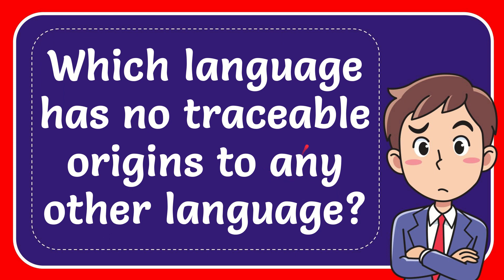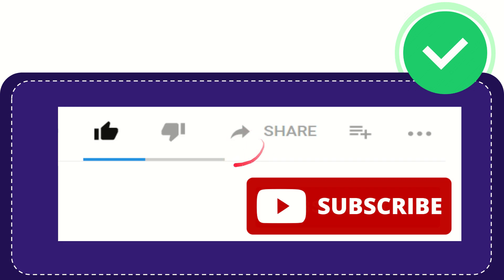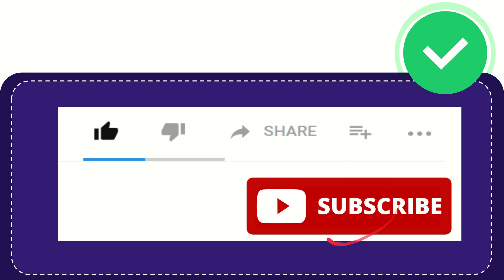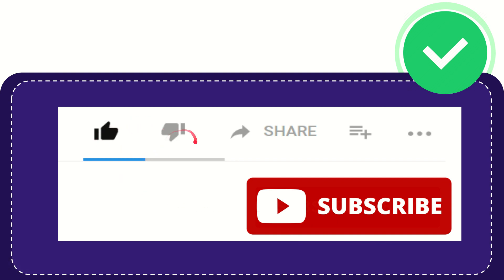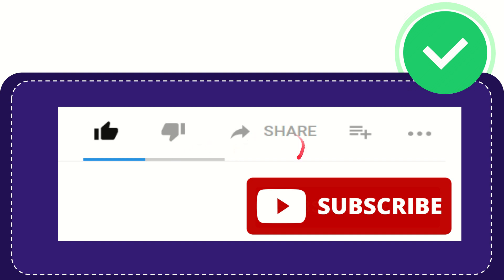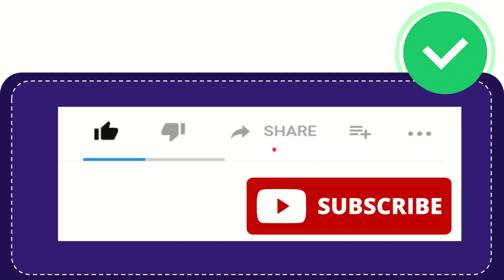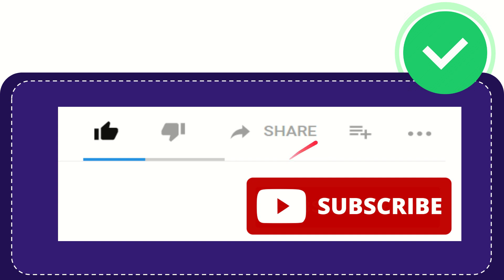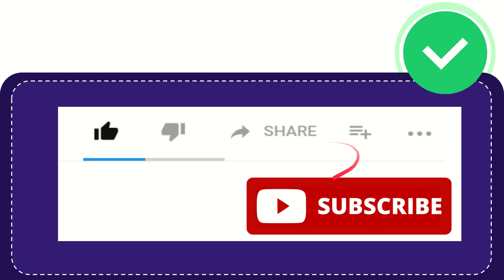Which language has no traceable origins to any other language?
Which language has no traceable origins to any other language? NEW VIDEO#